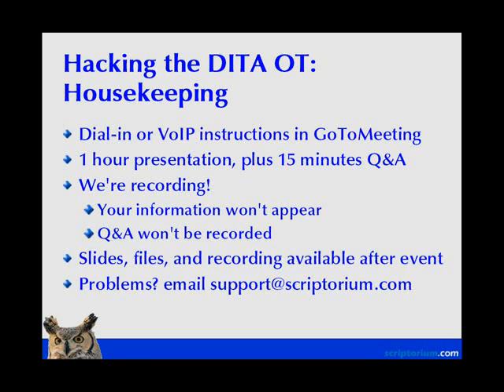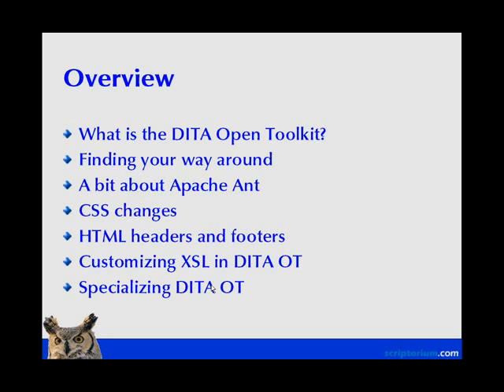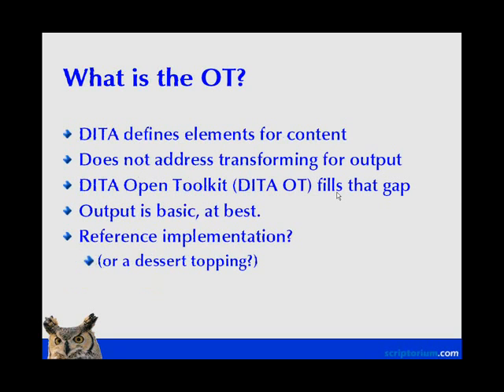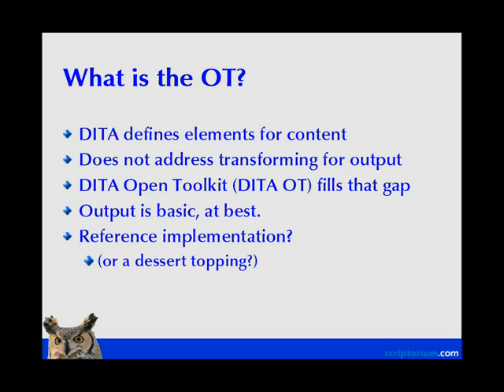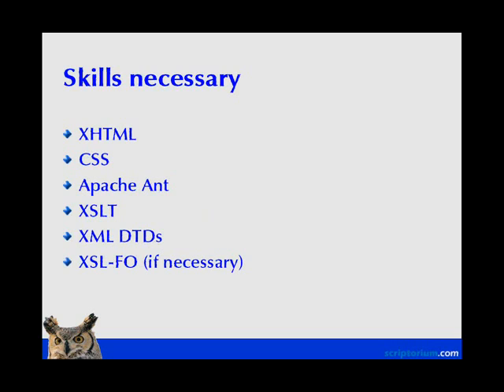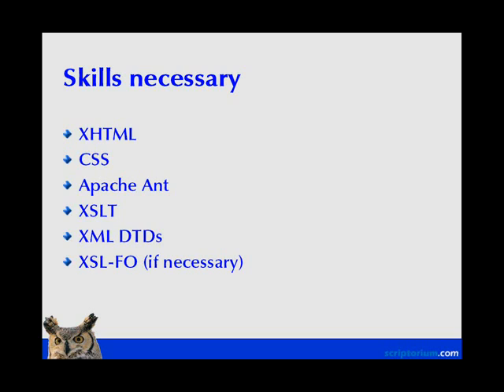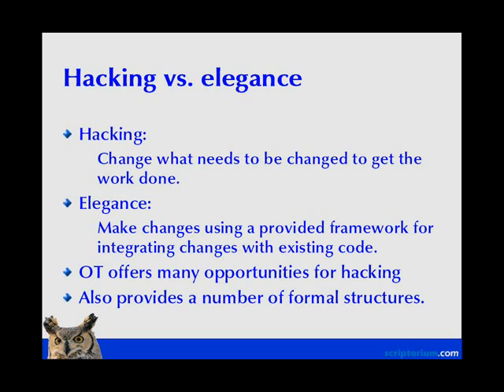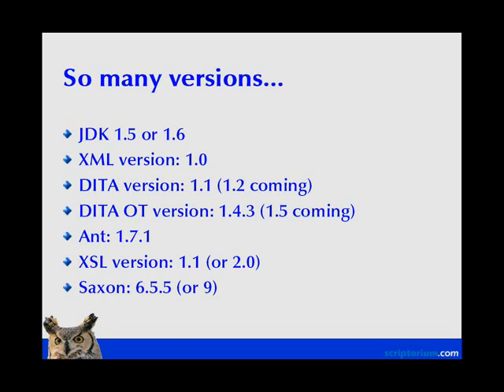Hacking the DITA Open Toolkit part 1 of 9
This session introduces the changes you can make to the DITA OT to customize output for your needs. These changes include modifying OT CSS files, adding static and dynamic headers and footers, enhancing XSL transforms, and creating simple element-level specializations. Along the way, the session covers the organization of the DITA OT and describes how to create a DITA plug-in to make your modifications portable. The discussion focuses on getting things running quickly, but also describes strategies for making an implementation more robust and easy to distribute.